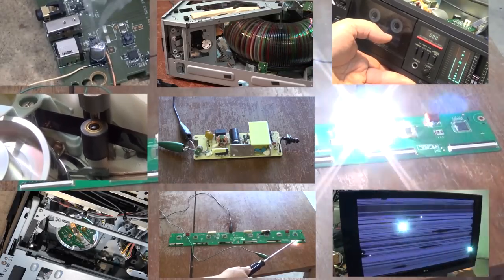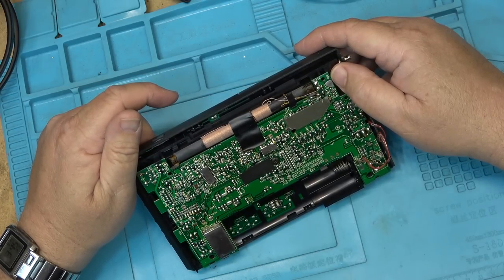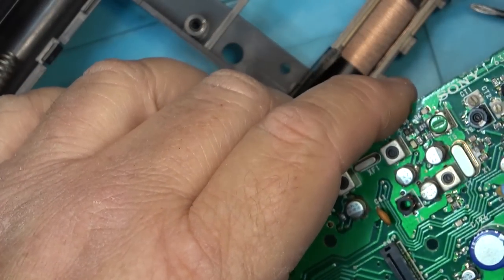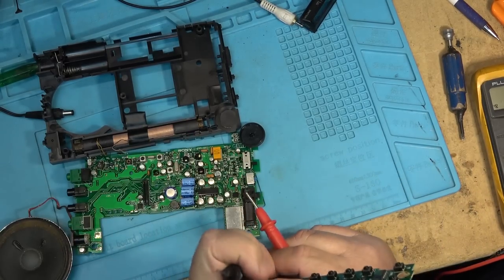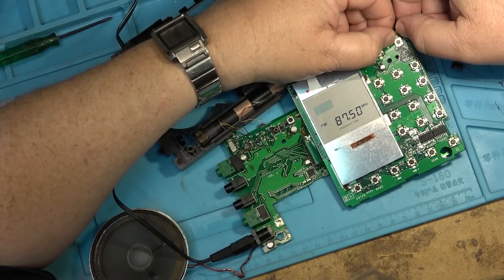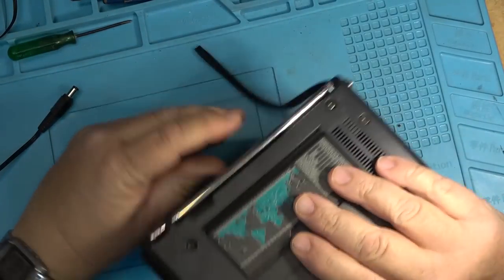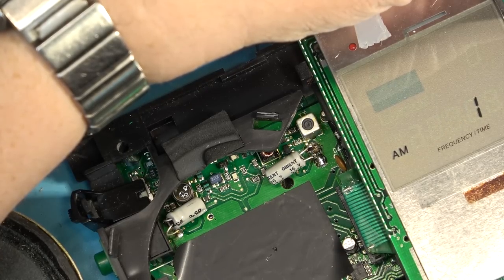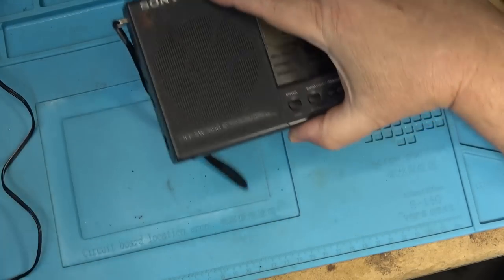Sony ICF SW7600 Multiband Radio Troubleshooting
If you are looking to buy one of these think twice. They need a bunch of SME caps replaced. They are all bad, every last one of them.